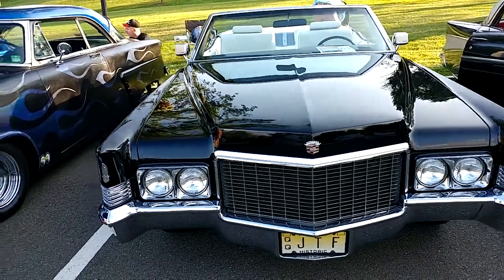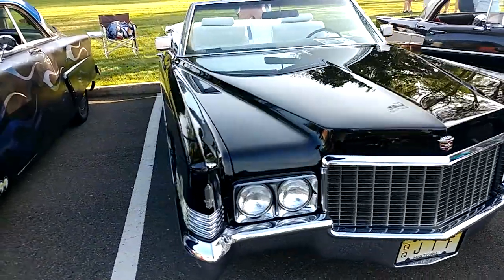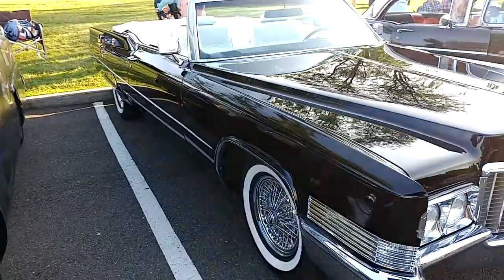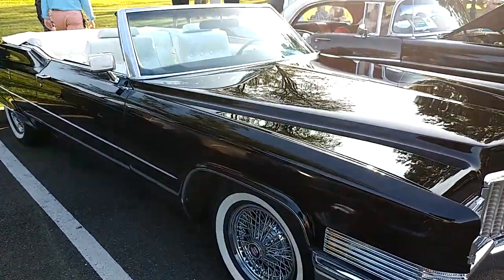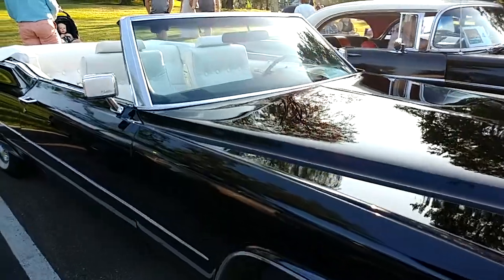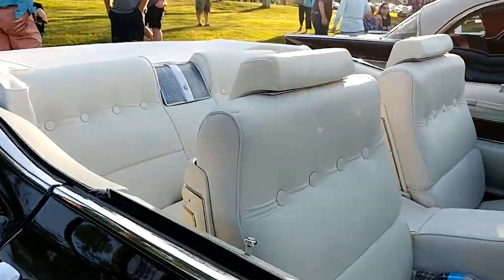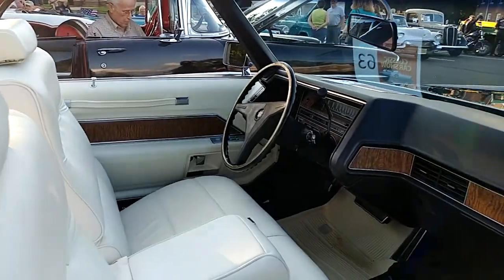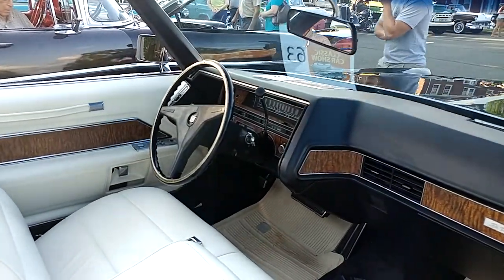1970 BLACK CADILLAC COUPE DEVILLE CONVERTIBLE 2 DOOR SEDAN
1970 BLACK CADILLAC COUPE DEVILLE CONVERTIBLE 2 DOOR SEDAN